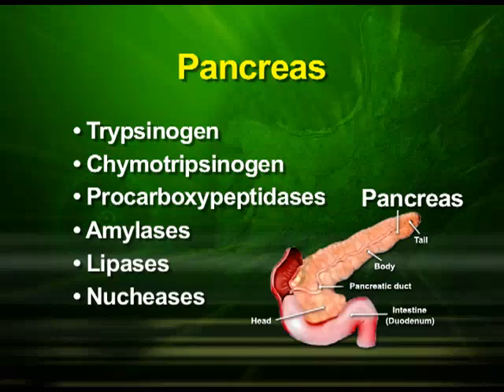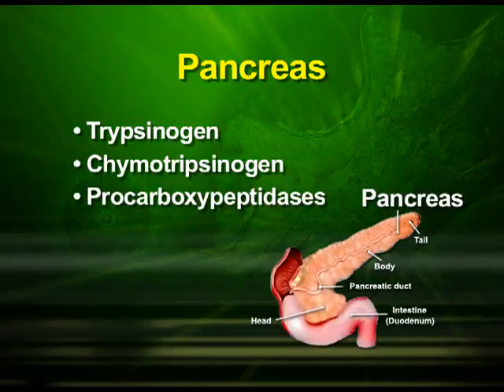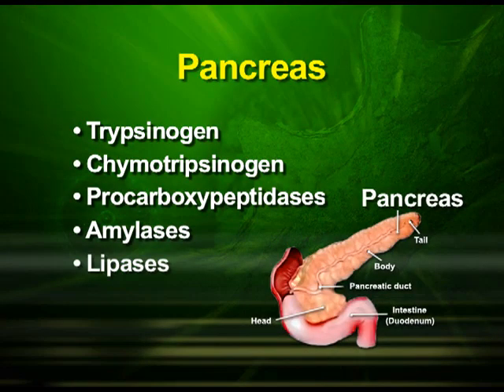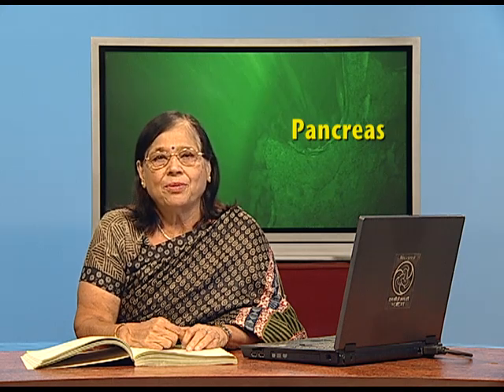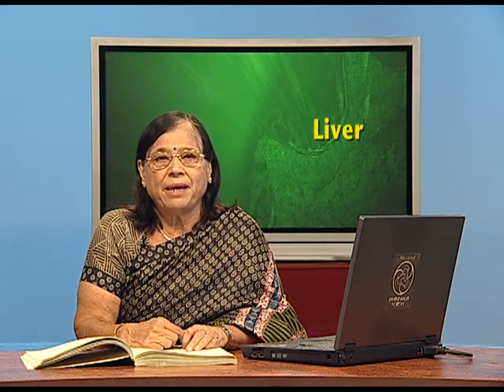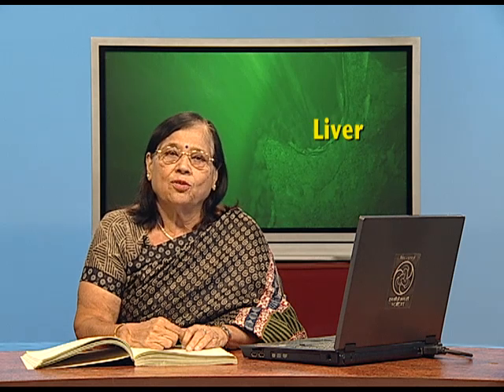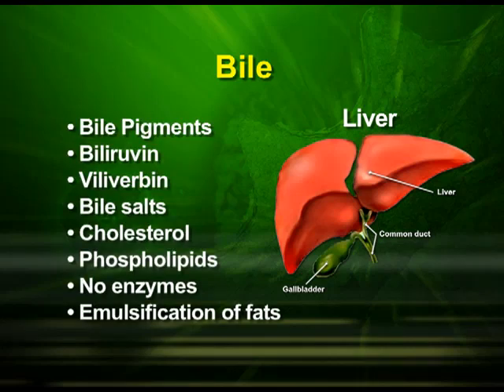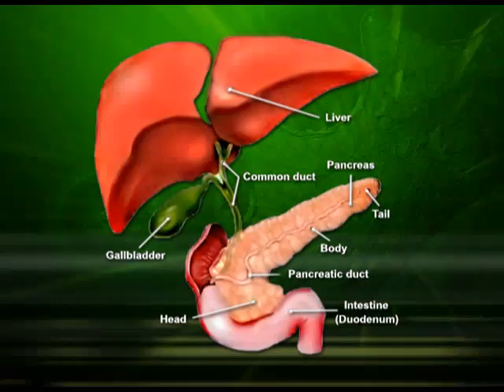BIOLOGY XI CH16 EP5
The programme is for class 11,chapter 16 on Human Physiology -Part 1